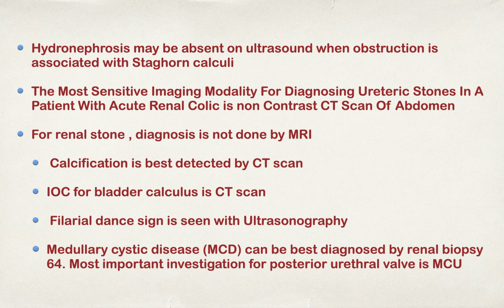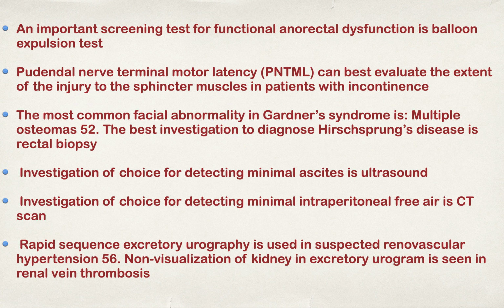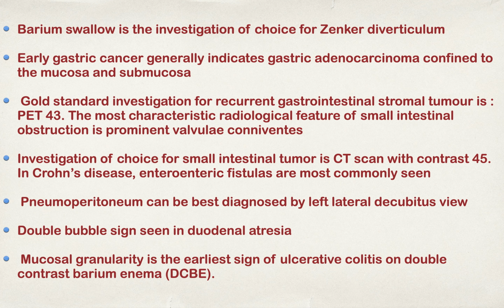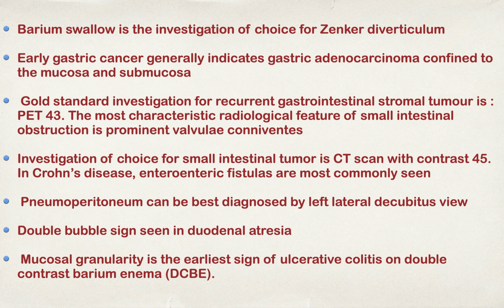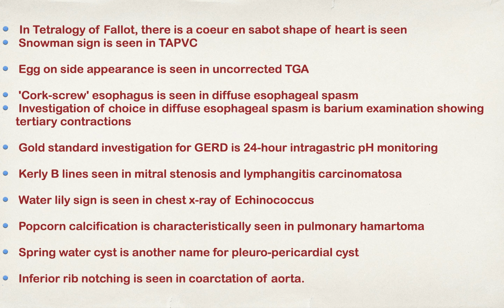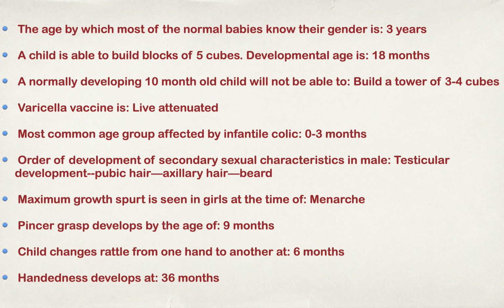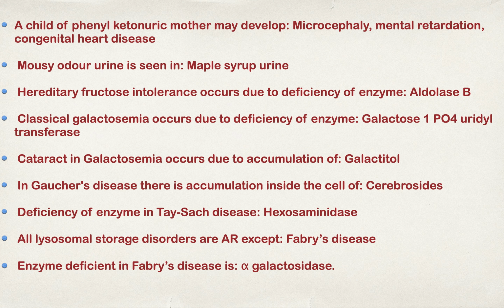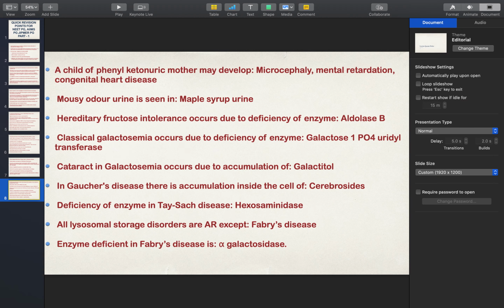QUICK REVISION POINTS FOR NEET PG 2021 | PART 1 | 60 Questions In 10 Minutes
Time is very Precious for NEET PG aspirants so I decided to make this series of SHORT REVISION NOTES with the most crisp content in a very affordable time. Hope you all are liking it and it is helping you .

Suggestions are most welcomed in comments.

Neet pg 2020 superfast revision of Ultra High Yield Topics in very short time by Dr. Shobhit

Previous parts -